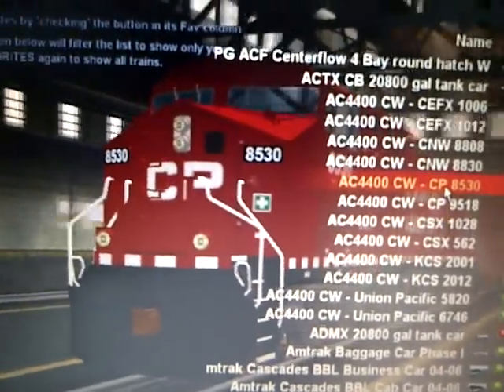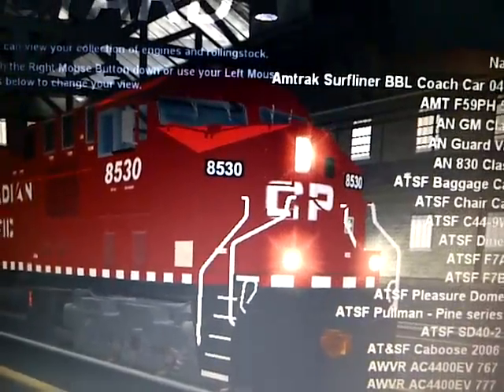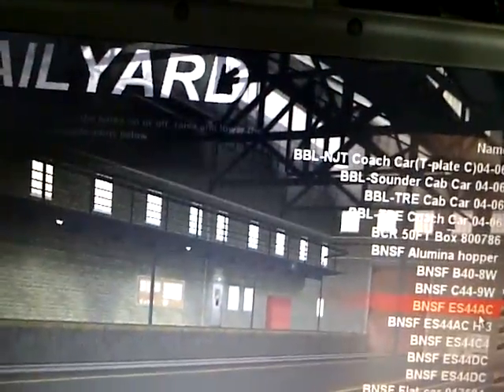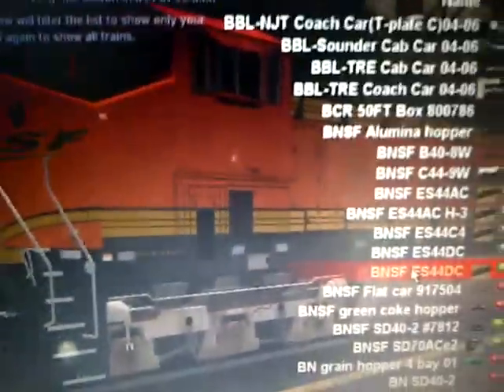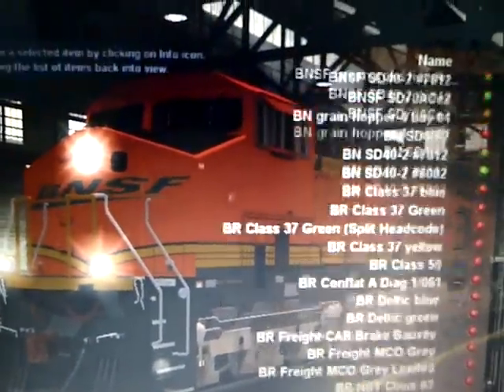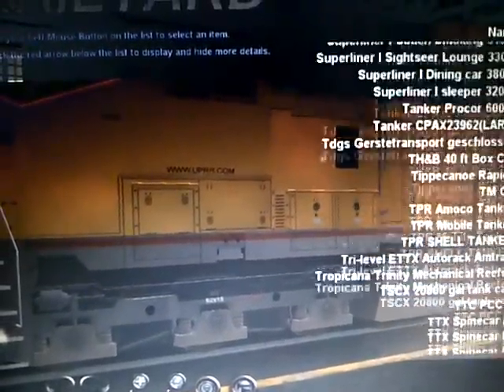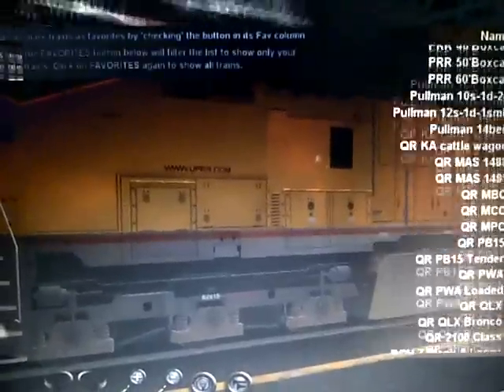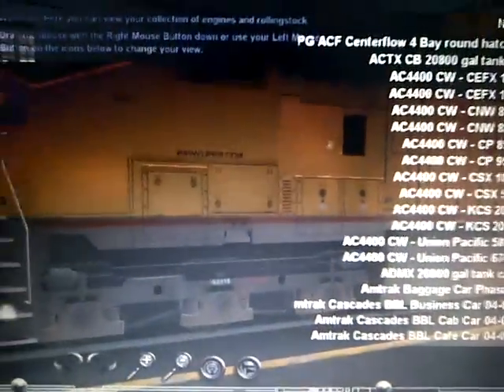new engines show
THIS THE 50TH VIDEO! ENJOY IT!
showing off my new engines i got today

Downloads

West coast trains and Trains Pro routes